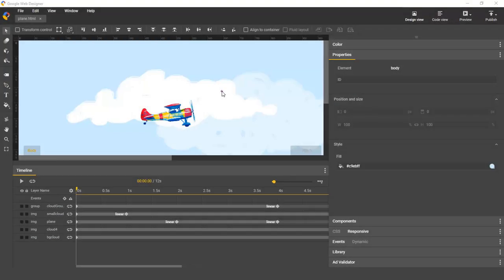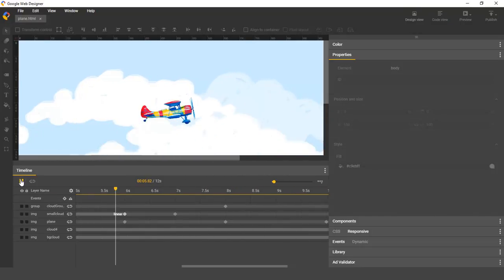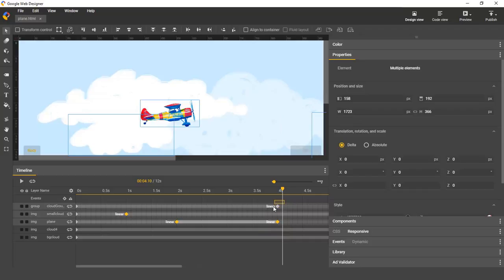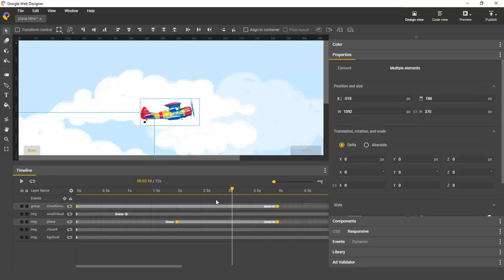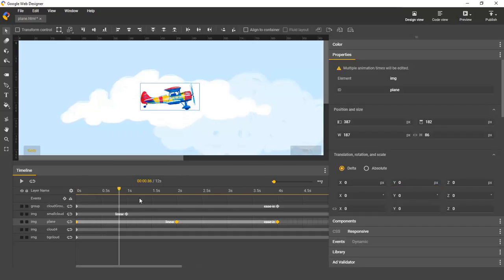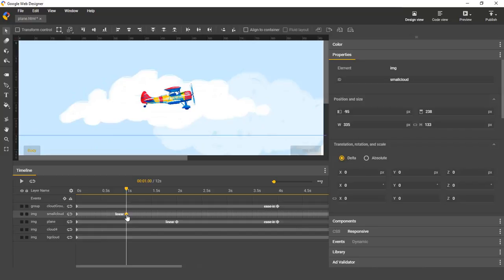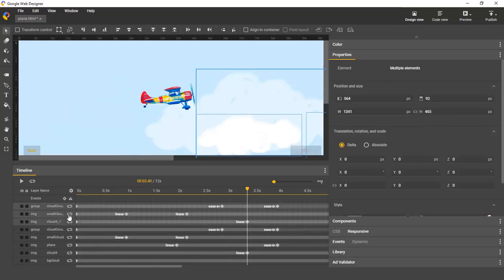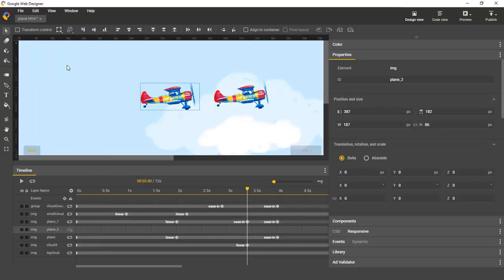Timeline Enhancements - Google Web Designer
In this video, Google Web Designer engineer Natalie provides an overview of the latest in Timeline enhancements. From editing multiple spans and duplicating layers to copy and pasting keyframes, many improvements have been made to workflow!